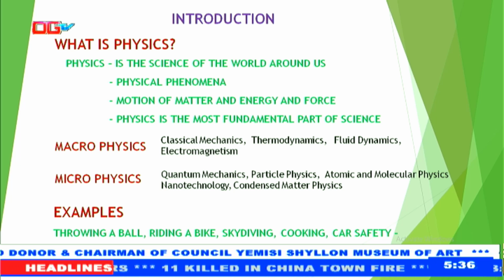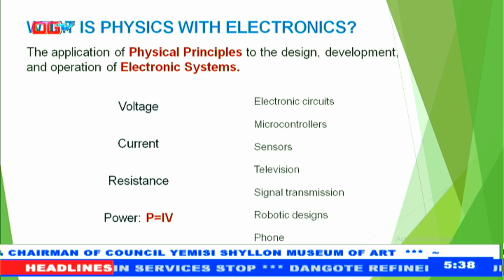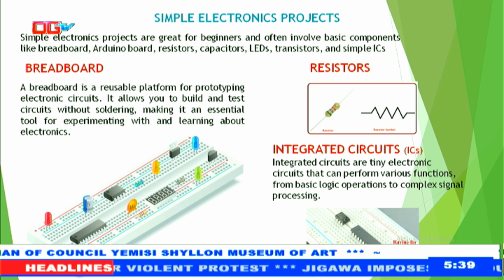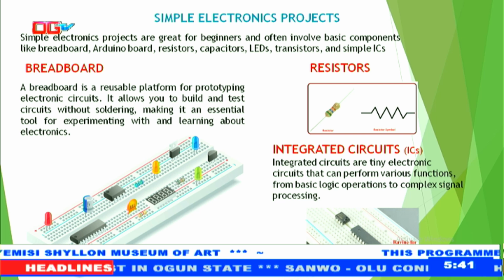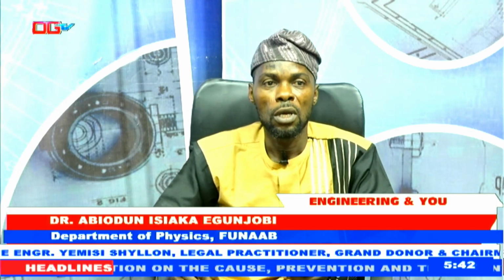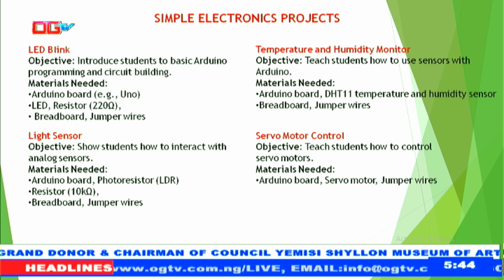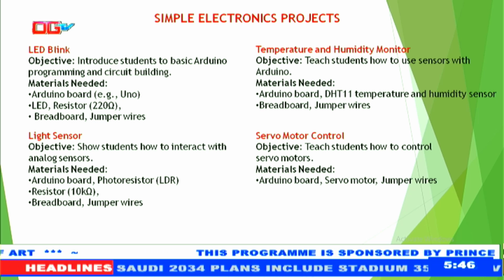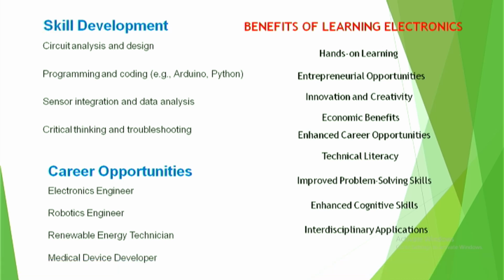IMPLEMENTATION AND BENEFITS OF SIMPLE ELECTRONICS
ENGINEERING AND YOU 2ND AUGUST, 2024
TOPIC: IMPLEMENTATION AND BENEFITS OF SIMPLE ELECTRONICS
 GUEST: DR EGUNJOBI ABIODUN ISIAKA - FUNAAB

Follow OGTV On: X Facebook Instagram ... 8 Apple ALSO WATCH US ON DSTV 260, GOTV 133 STARTIMES 113 CHANNEL25 UHF